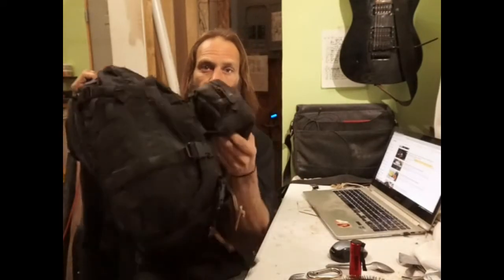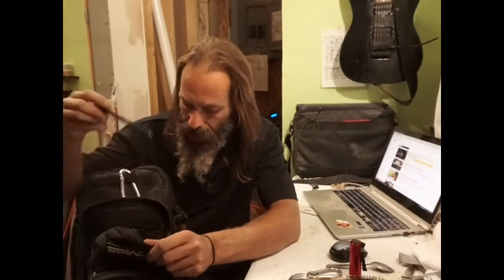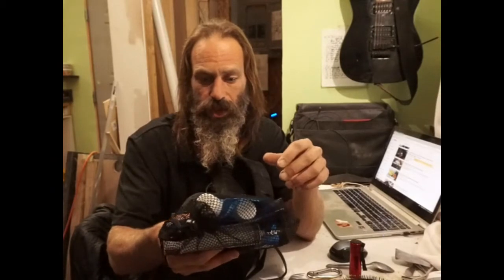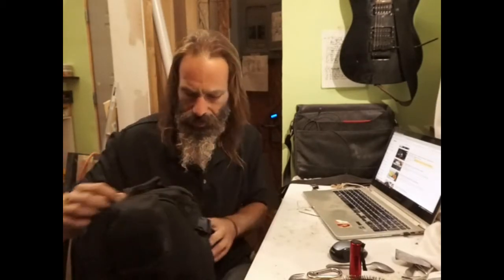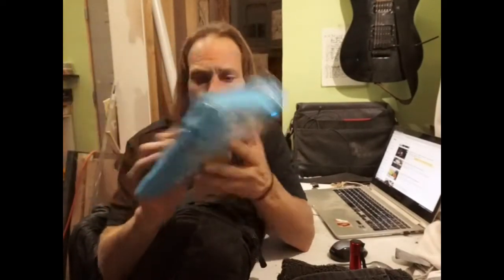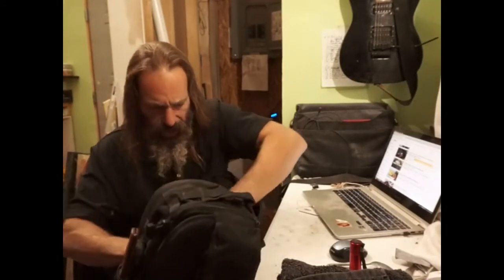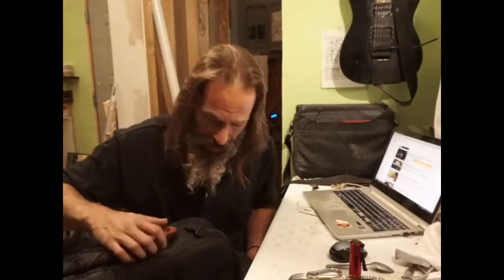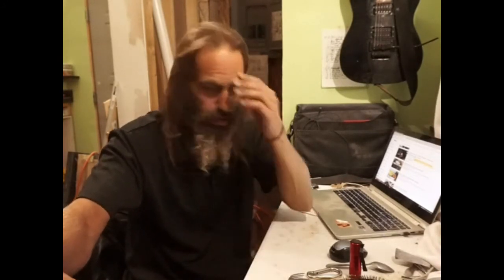Everyday Kit for Surviving Normal Life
This isn't a bug-out bag, it's not a camping pack, it isn't a bushcraft survival or traditional emergency kit.
This is a bag that I keep in my truck at all times and use on a weekly basis to survive the normal day-to-day emergencies that come my way, and it's prepped for some scenerios which I hope don't come my way.
In many ways, this is comparable to a get-home bag that some of the preppers talk about. The focus here is preparedness for common emergencies and inconveniences.
Why this kit? There is no reason for most people to run out and buy a bunch of woods survival gear if they will never find themselves in the woods or don't know how to make the most of the gear. Plan on normal problems that you may encounter (being stranded on the side of the road, needing some quick cleaning supplies, basic first aid, etc) and build out your kit from that. This is a mobile part of my kit that follows me just about everywhere and complements directly to my car kit, which itself includes plenty of water and resources that pertain to being on the road.
My regular job is pretty dirty and includes several small hazards that I need to plan for, thus the kit. Extra pair of gloves and a change of clothes are things that can really help on certain days, just to get me home. I constantly have cuts and other minor annoyances that my first aid kit is ready to remedy. To a very certain degree, I could also survive with this kit in the woods for several days, possibly weeks, even though it doesn't have some of the "necessities" that other survival "experts" claim I need.